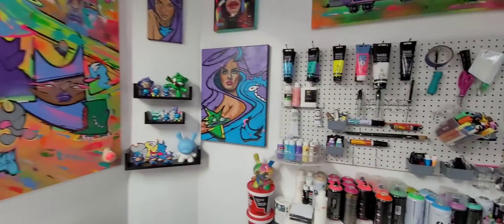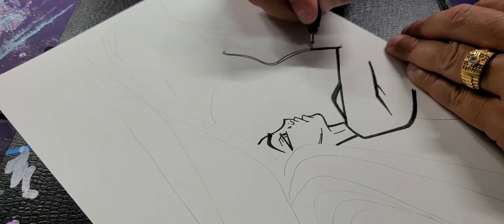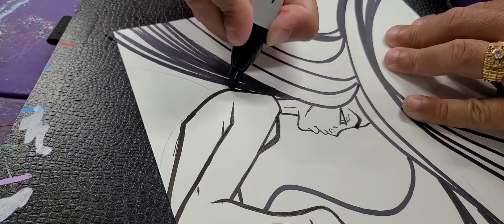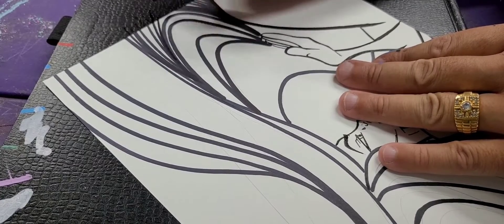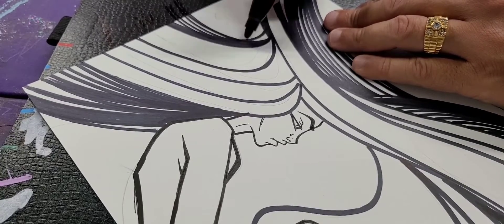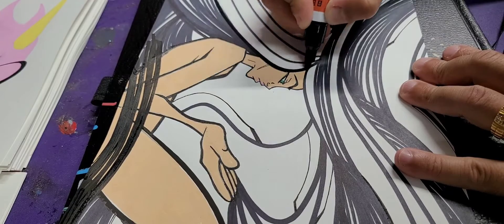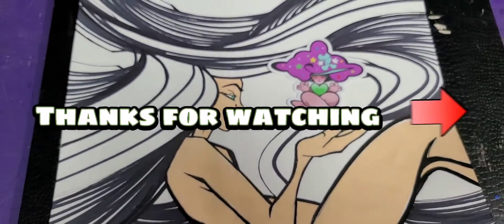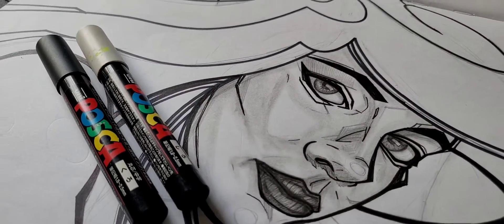Fas Drawing | Hairstyle ideas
Hi Everyone! Today i draw one of my characters that is home to the wonderland called The Land Of Fas

You can View My Free Digital Art Book here!

I hope you enjoy, i have millions of characters from my land, which is called THE LAND OF FAS to come!

And Share! if you like my content! Much more to come!